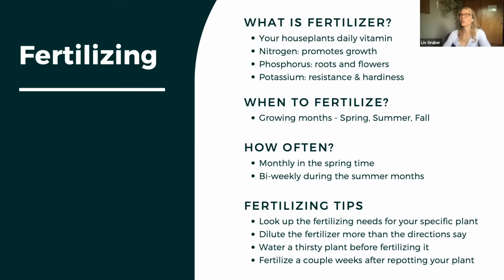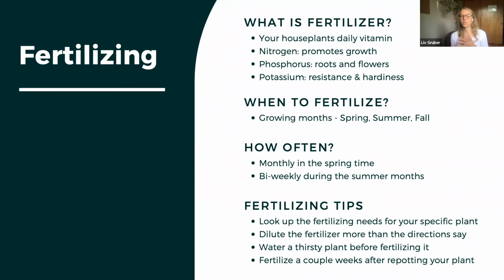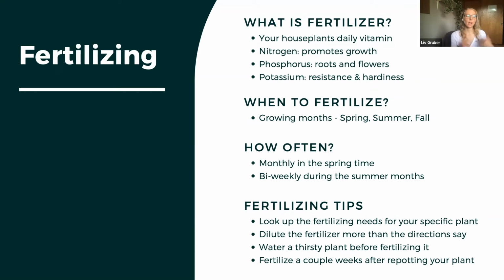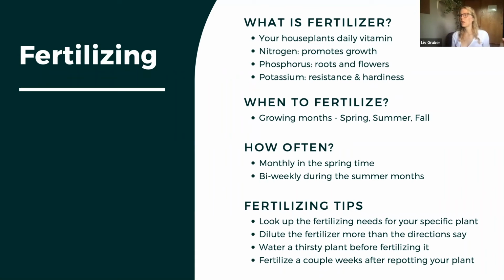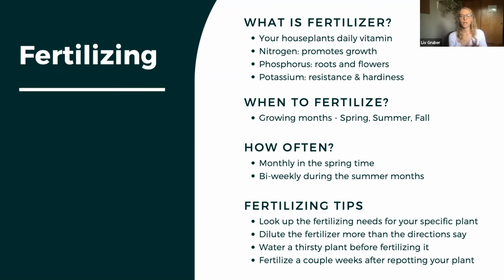How to fertilize your plants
How to fertilize your plants during the spring and summer months!